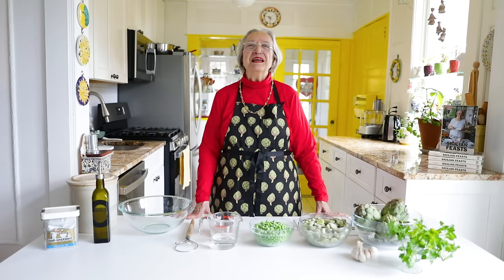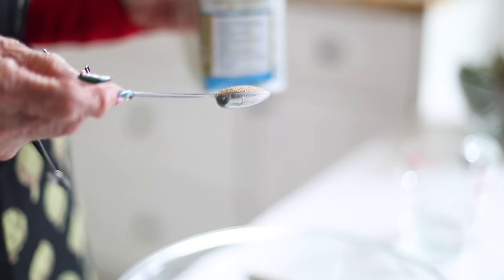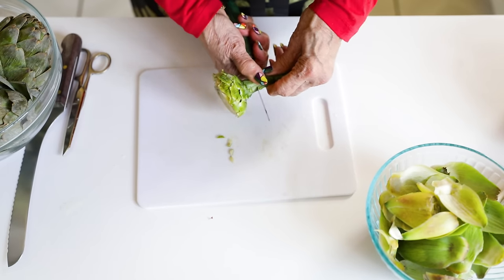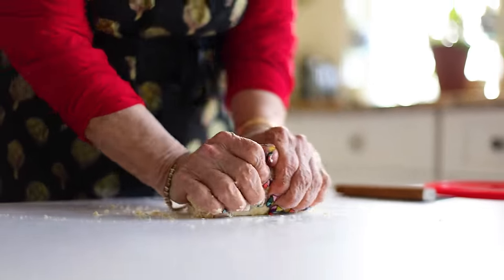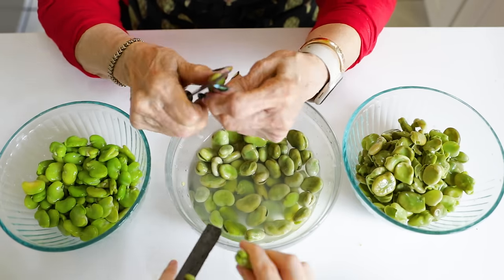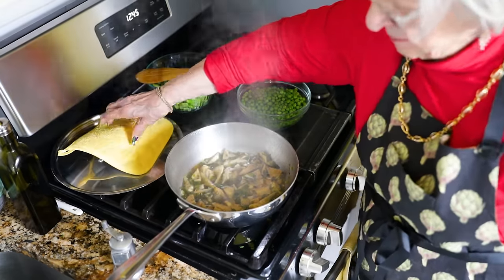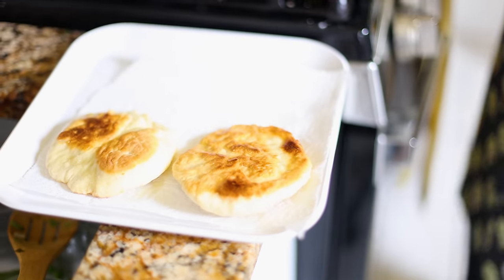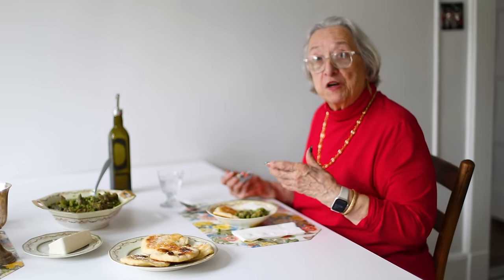Frittedda Siciliana: Springtime Salad | Kitchen on the Cliff with Giovanna Bellia LaMarca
Originating in Sicily, Frittedda is a delicious and refreshing combination of artichokes, fava beans and peas. These spring vegetables are cooked together, producing a dish with a blend of flavors which is eagerly awaited when this trio of vegetables is in season. Paired with fried bread, this dish makes a perfect springtime lunch.

Frittedda is a celebration of spring. Happy Spring to all! 🌷

Frittedda
6 fresh artichokes
1 package frozen Fava Beans (10-16 ounces)
1 package frozen Tiny Tender Peas (10 ounces)
1/4 cup extra virgin olive oil
2 large cloves of garlic, chopped
10 sprigs of Italian Flat Leaf Parsley, chopped

Fried Bread
3  cups flour
3/4 cup warm water (plus more if needed)
1/4 cup extra virgin olive oil
1 teaspoon Yeast
1 teaspoon salt

Quick Note regarding salt and yeast:
This is traditionally how I was taught: never to mix yeast and salt at the same time. This is because theoretically, salt slows down fermentation and enzyme activity in the dough. However, the amount of salt added when making dough is so small that it will not have any negative affects on the rise of your dough. You can skip the 15 minute wait time and add the salt at the same time as your yeast.

MY NEWEST BOOK: Sicilian Feasts